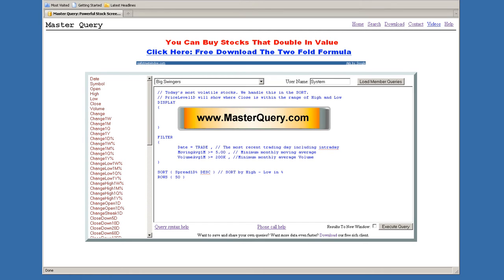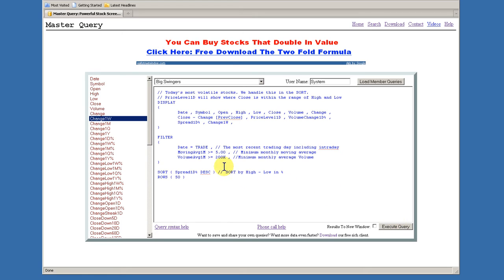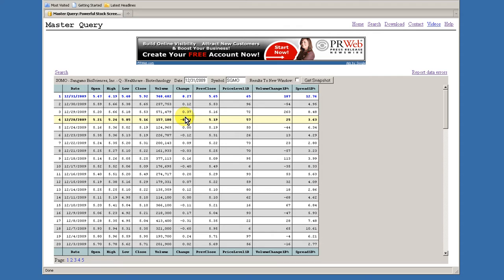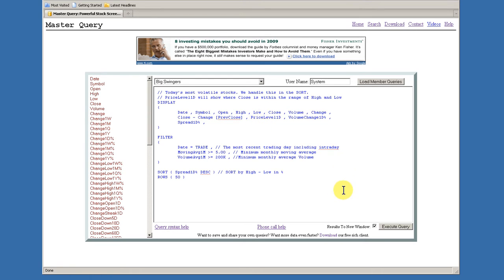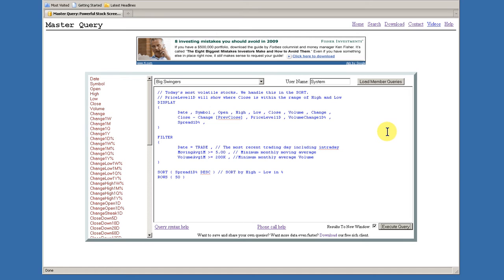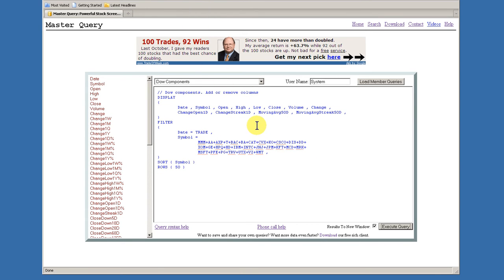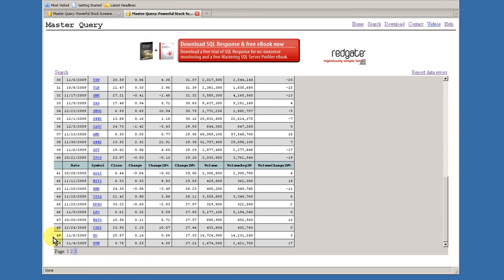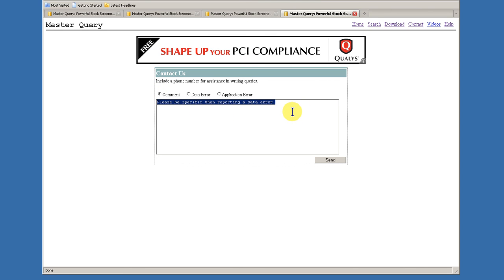Master Query - Web Navigation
Tips on navigating the web application